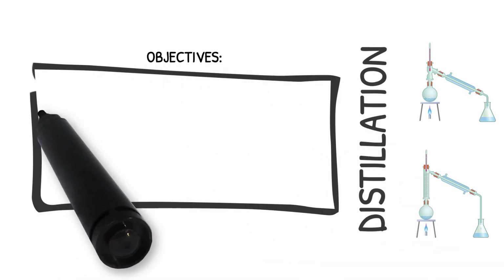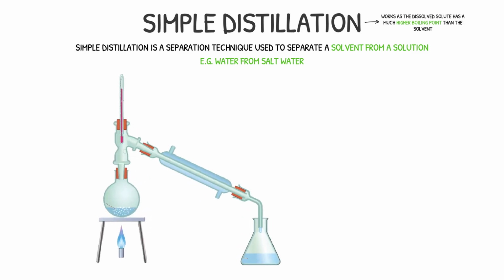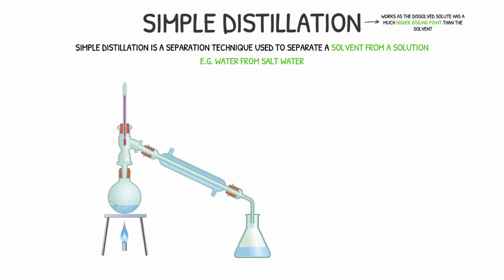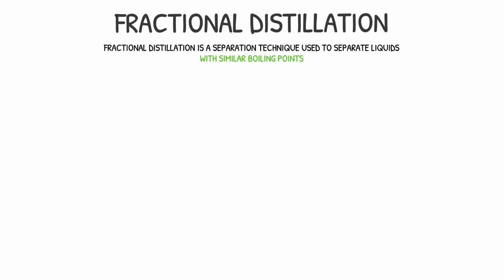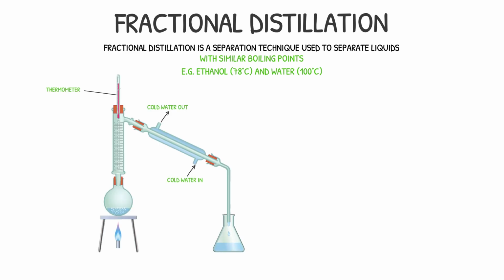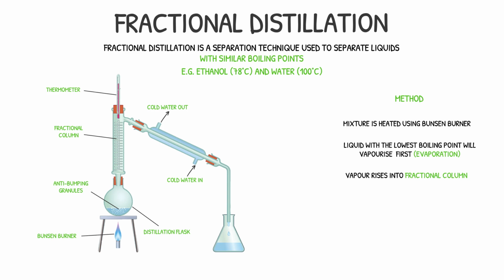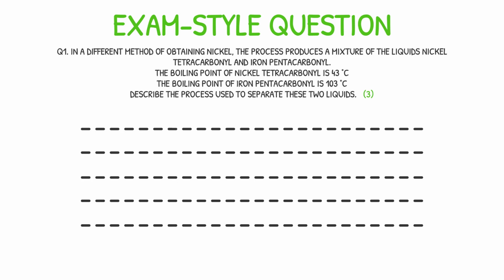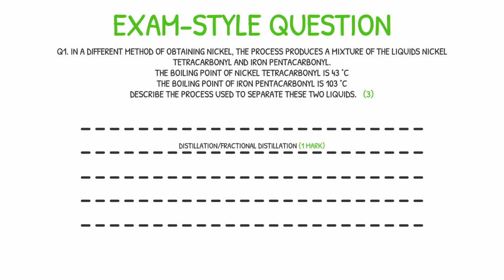GCSE Chemistry Revision - (#5) Distillation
In this video we cover, 'Simple Distillation', and 'Fractional Distillation'. This video also includes a cheeky exam-style question than you can attempt to help assess your understanding of the content covered in this video.
0:00 - Intro
0:03 - Objectives
0:29 - Simple Distillation
1:53 - Fractional Distillation
3:15 - Exam-style Question
4:17 – Outro